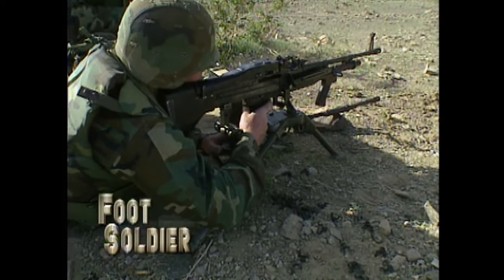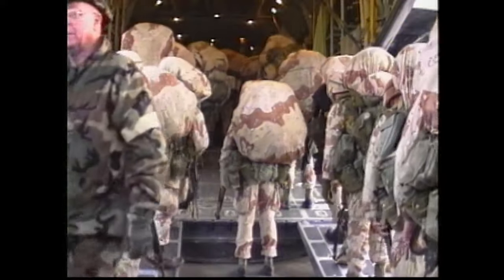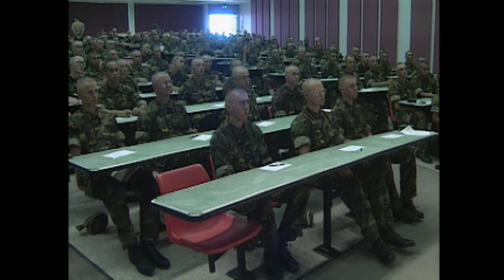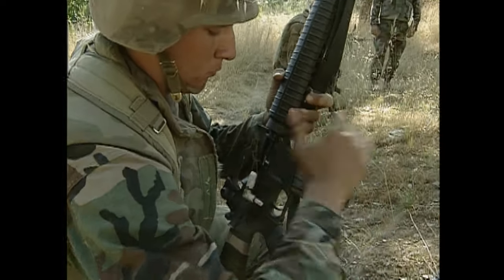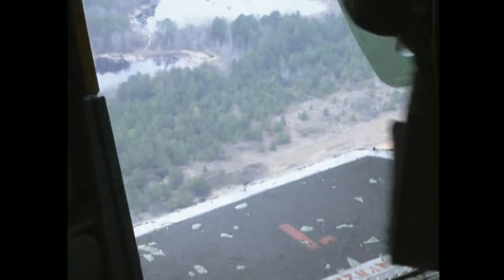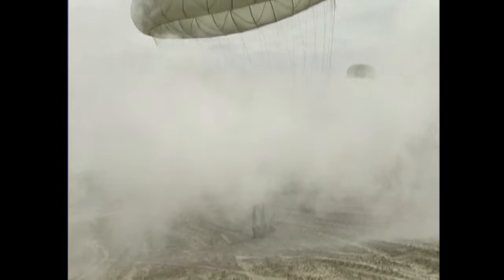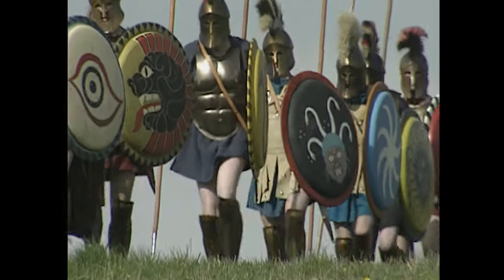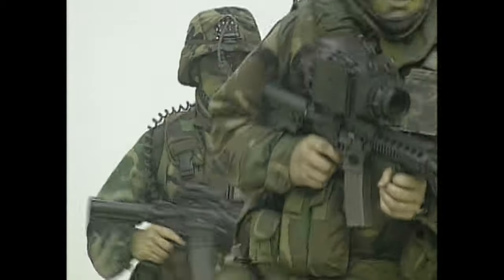The 21st Century Super Soldier | Full Special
Host Richard Karn looks at the U.S. Army's plans for the soldier of the future--a 21st-century land warrior who is equipped with computer, infrared, and video technology, and who is ready to fight "non-lethal" wars. See more in this special, "Foot Soldier: Today And The 21st Century."

Uncover the events that shifted the course of history, and the heroes who changed our world. Military Heroes, Powered by History, is the ultimate channel for military history from the ancient to the declassified.